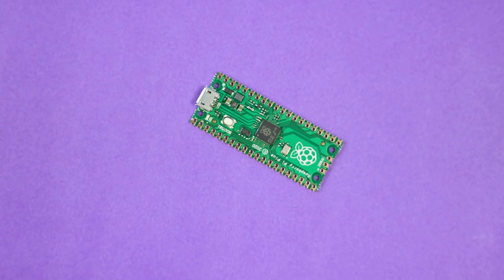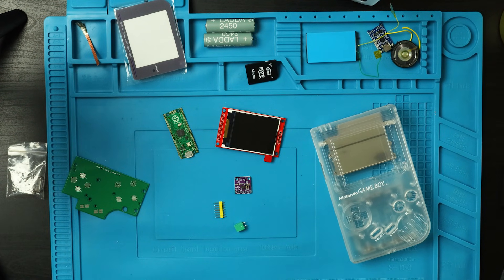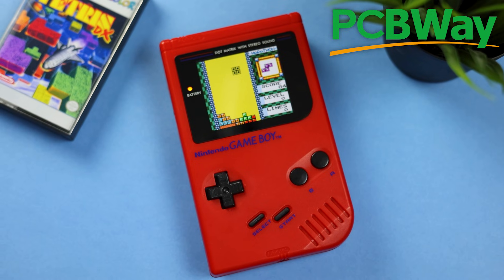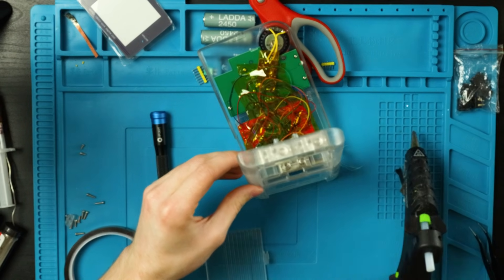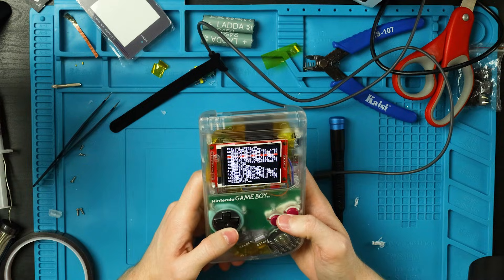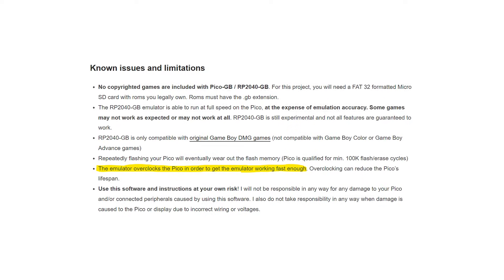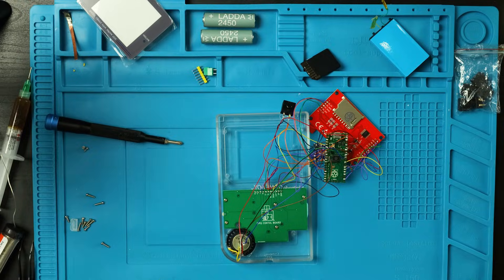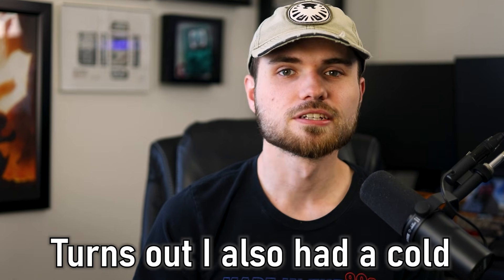I made a Raspberry Pi Pico Powered Game Boy!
Pico Board

Jake Simmons
311 SW 2nd St #2502